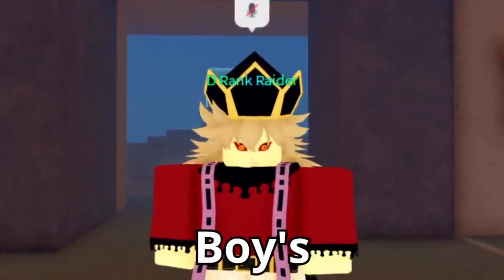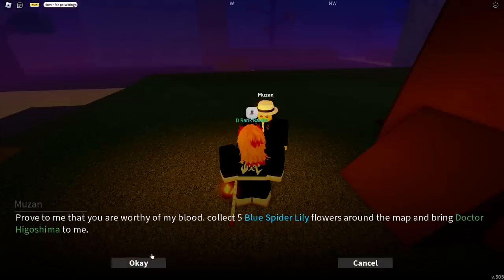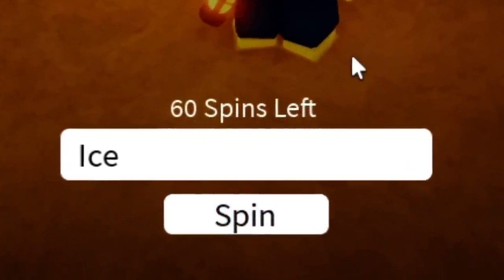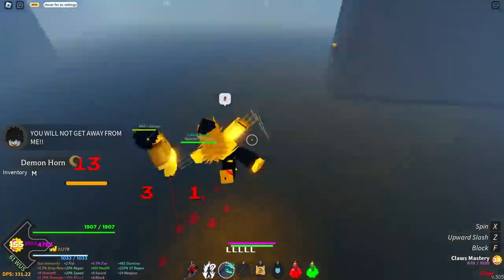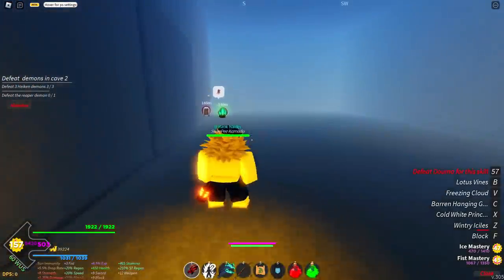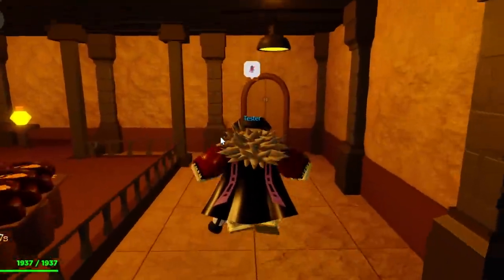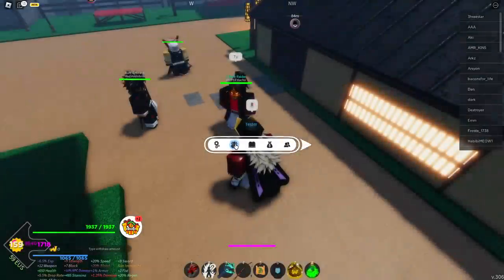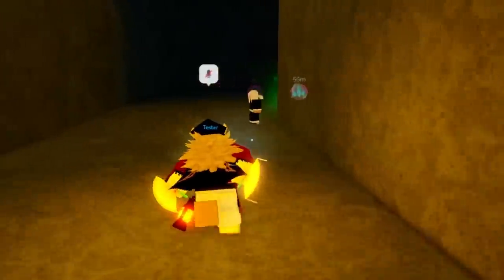Project Slayers I became UPPER MOON 2 DOUMA In One Video...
Becoming UPPER MOON 2 DOUMA In One Video On Project Slayers!

LINK TO THE NEW DISCORD COME JOINNNN!!

ALRIGHT, SO!
For today's video we're on Project Slayers Roblox, and I become Upper Moon 2 Douma IN PROJECT SLAYERS! We'll be First becoming a Demon by talking to Muzan and then obtain the Ice BDA (Ice Blood Demon Art) and then obtain ALL OF Douma's clothes (Douma Shirt & Douma Pants) AND The War Fans and then we'll Finally we'll DEFEAT The Insect Hashira!

Support ya boy & use STAR CODE "SweePee" when you're buying ROBUX/Premium 🌠